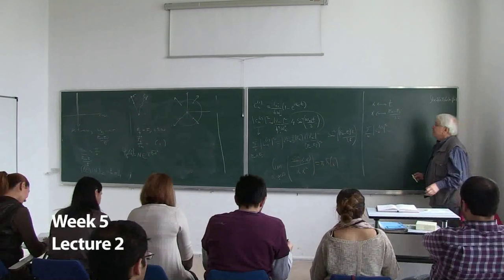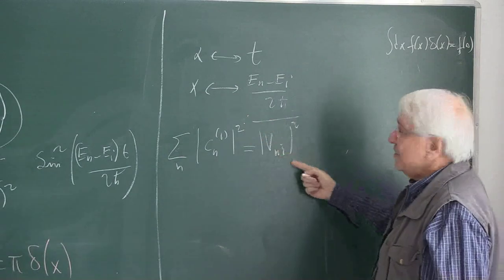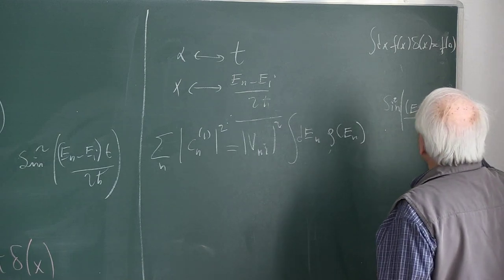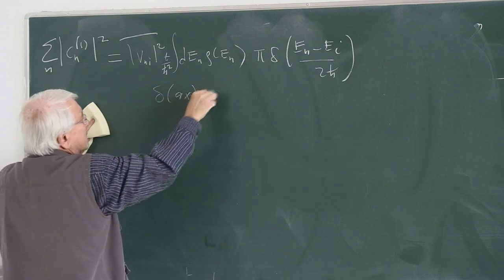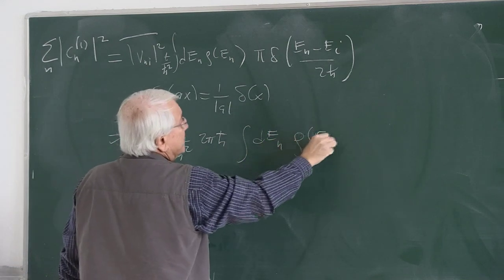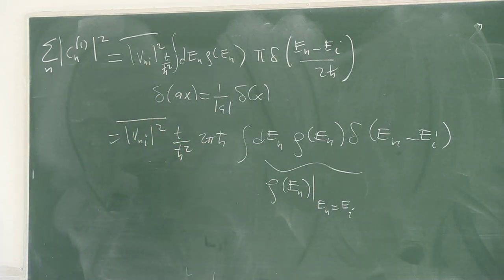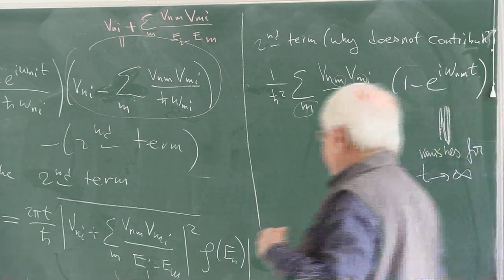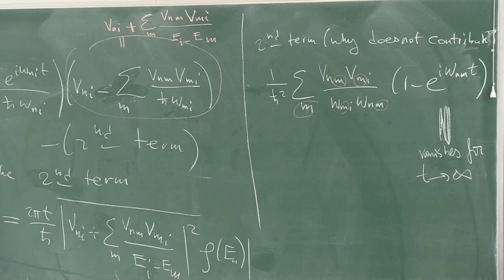METU - Quantum Mechanics II - Week 5 - Lecture 2